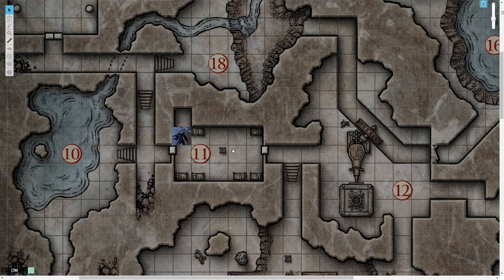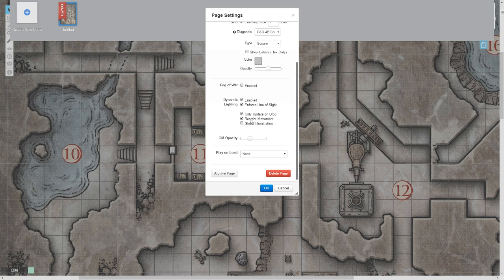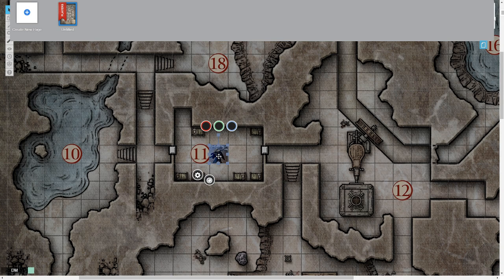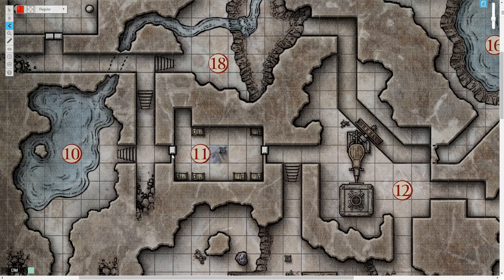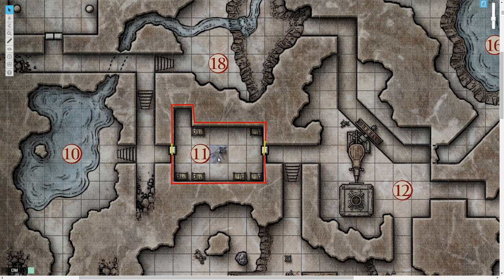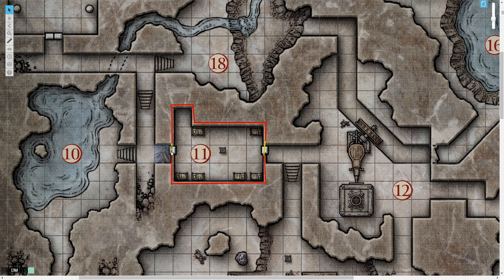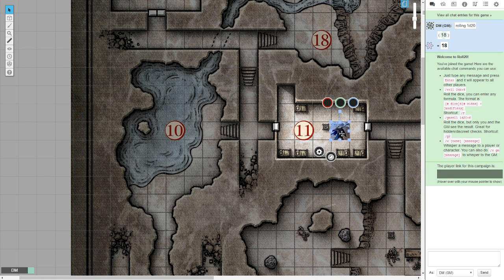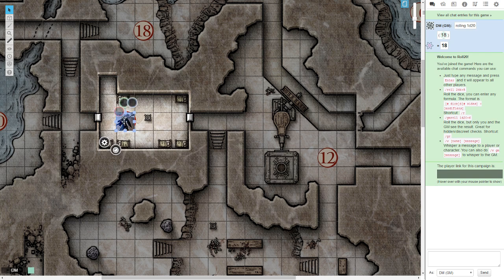Roll20 - Dynamic Lighting Basics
We look at the basics of dynamic lighting in Roll20.